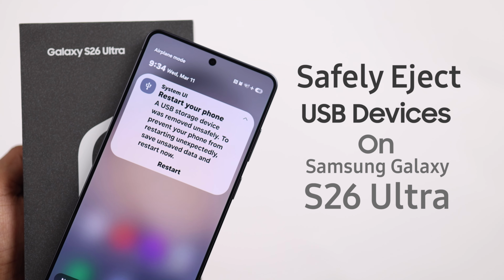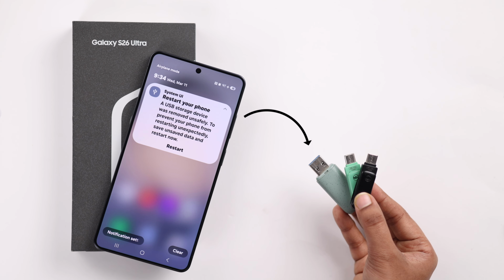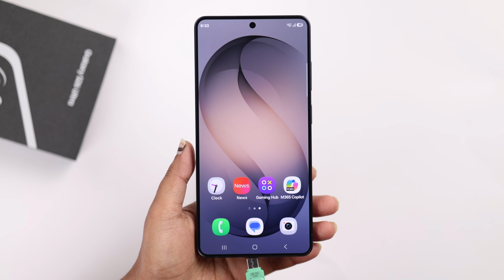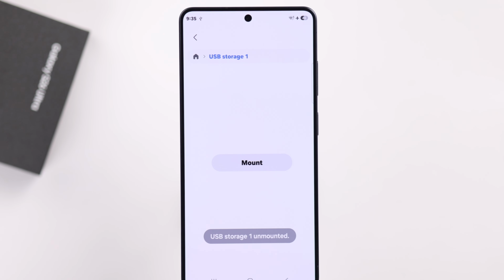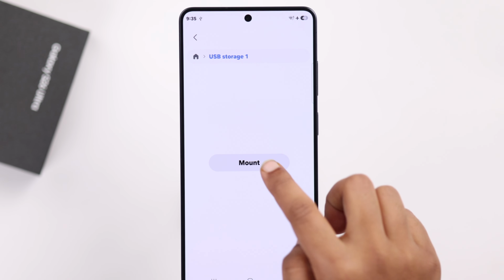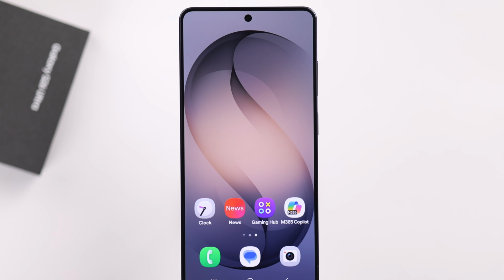Samsung S26 Ultra: How to Safely Eject USB Devices [Unmount USB Storage]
Need help to safely eject USB devices on the Samsung Galaxy S26 Ultra, S26 Plus or S26 to stop getting 'Restart Your Phone, An USB Device Was Removed Unsafely' error?

Want to know how to unmount your USB-C flash drive, an SSD, or an OTG adapter from your Samsung S26 Ultra prevent data corruption and keep your storage healthy, as simply pulling it out can lead to lost files? Let's check out this quick tutorial for 2 straightforward solutions to unmount USB storage on your S26 Ultra. They are:

1st Method: My Files App
2nd Method: Notification Panel